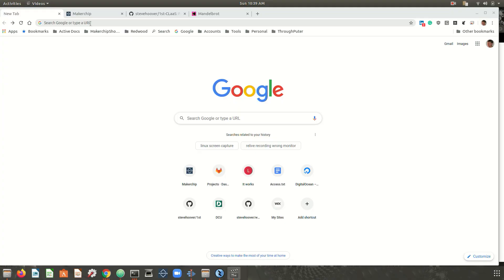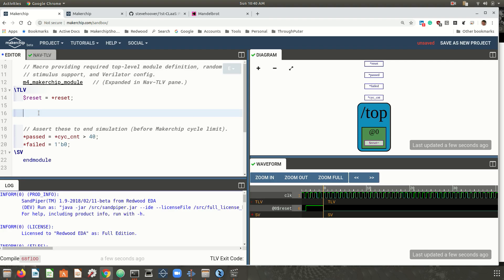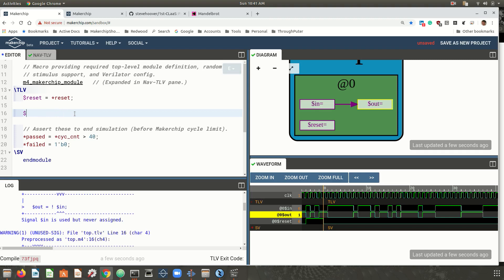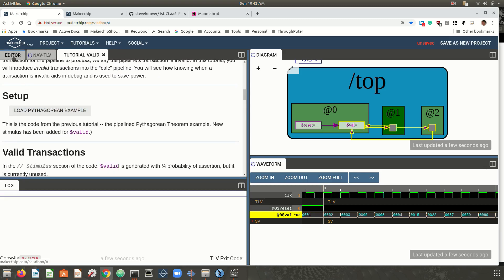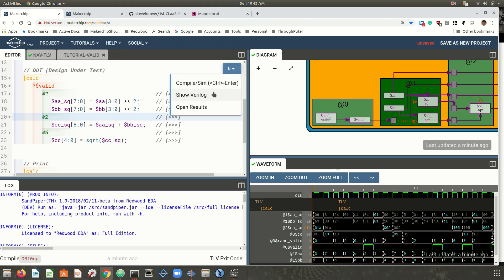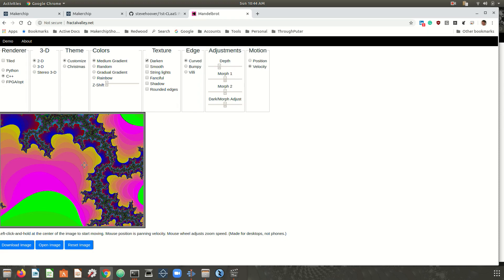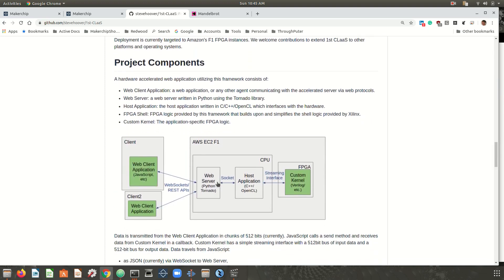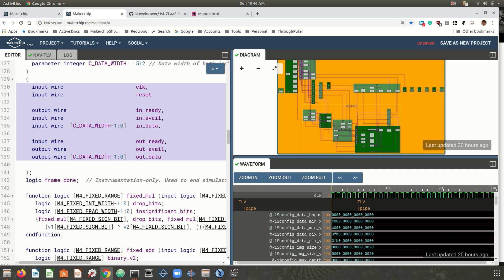forProfs2020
Redwood EDA develops and works with many free and open-source technologies that are valuable for digital logic courses. This video shares ideas for professors faced with the urgent challenge of adapting courses for remote learning, and answers questions like "How can I run an FPGA lab class virtually?".